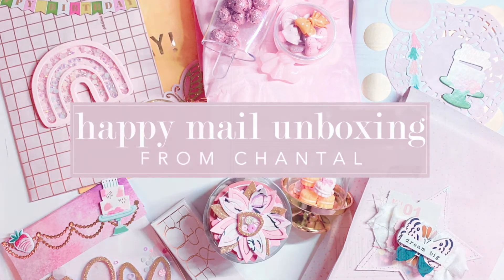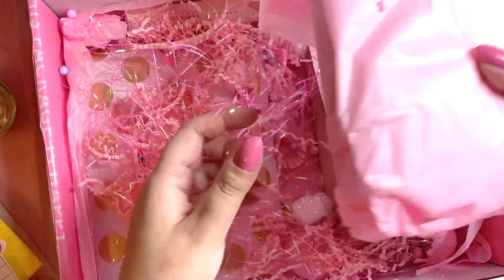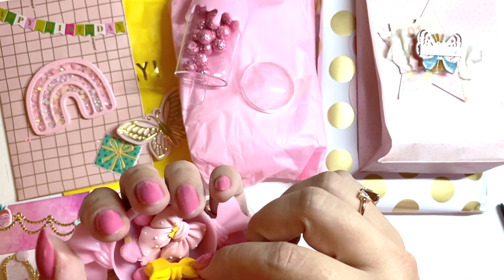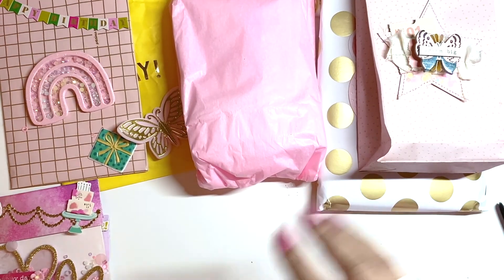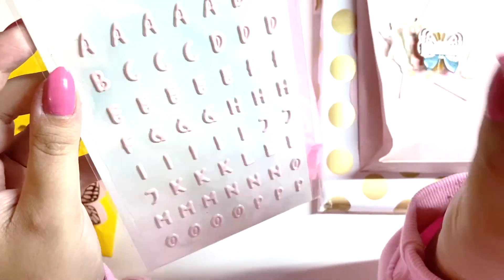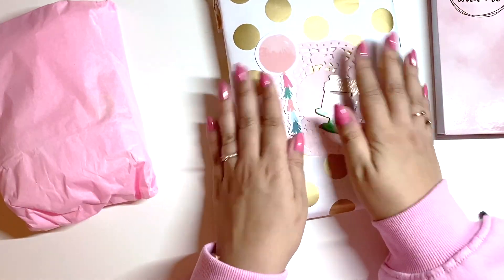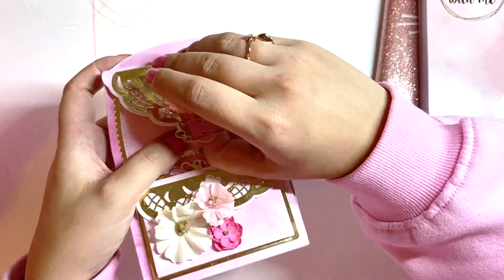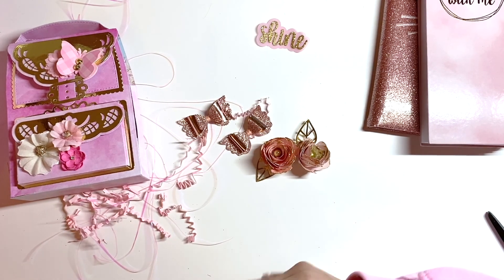Birthday Happy Mail Unboxing from Chantal 💖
THANK YOU for my beautiful Birthday mail Chantal 💖💖

xoxo